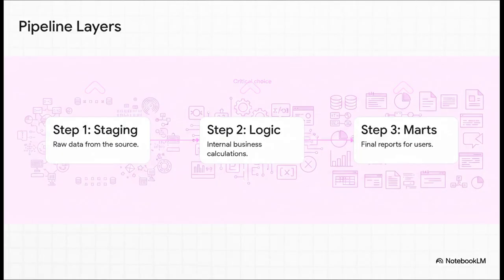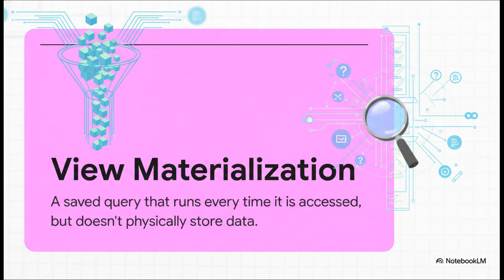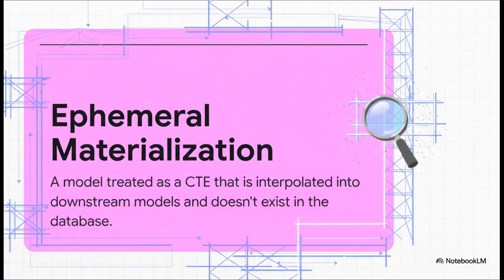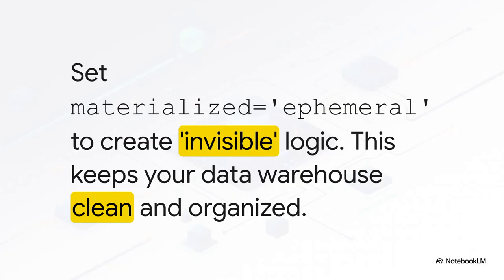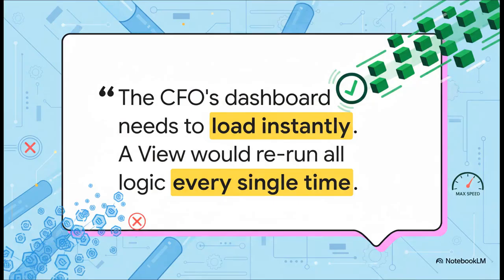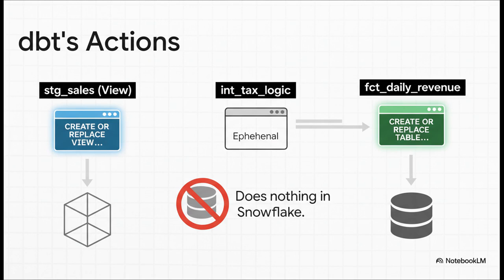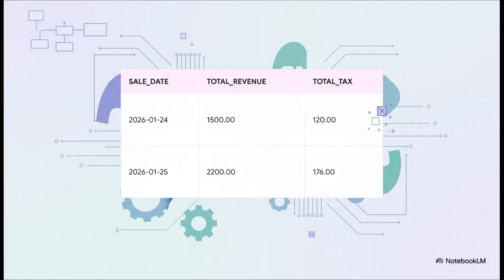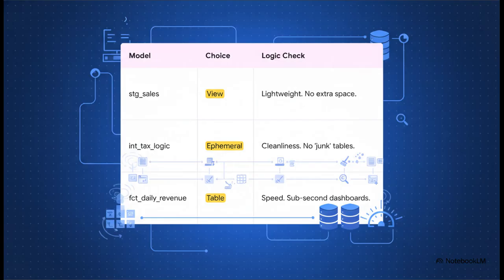dbt Materializations Guide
Chapter 3: dbt materialization strategies

1. The project uses a three-stage pipeline consisting of Staging, Utility/Logic, and Marts layers to process POS logs.
2. The Staging Layer (stg_sales) is materialized as a View because these models are rarely queried directly by users.
3. Utilizing a View for staging avoids wasting Snowflake storage and compute time on middle steps of the process.
4. The Logic Layer (int_tax_logic) is designated as Ephemeral to keep the Snowflake environment clean and free of "junk" tables.
5. dbt handles Ephemeral models by "copy-pasting" the SQL as a CTE into the next model rather than creating a physical object.
6. The Marts Layer (fct_daily_revenue) is materialized as a Table to ensure end-user dashboards load instantly.
7. Materializing marts as Tables prevents Snowflake from re-running staging and math logic every time a dashboard is refreshed.
8. During dbt run, dbt executes CREATE OR REPLACE commands for Views and Tables but performs no action in Snowflake for Ephemeral models.
9. Although an Ephemeral model is completely missing from Snowflake’s table list, its data is correctly embedded in downstream tables.
10. This approach ensures the final output is optimized for speed, providing sub-second data access for critical business summaries.